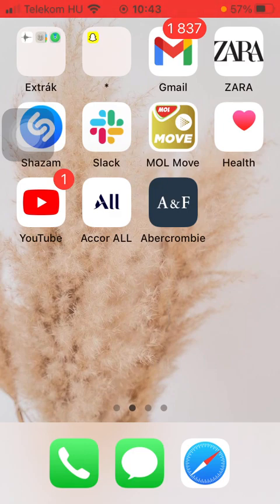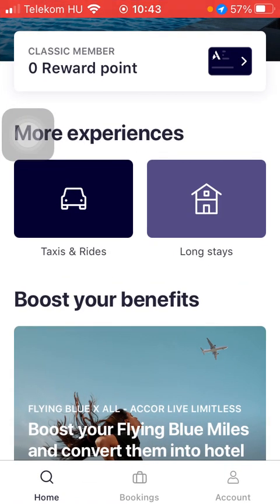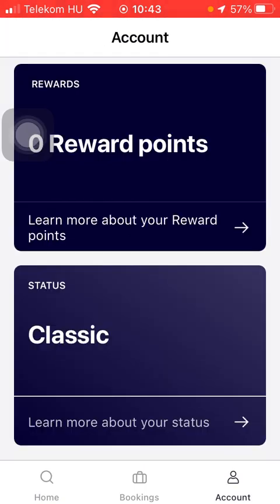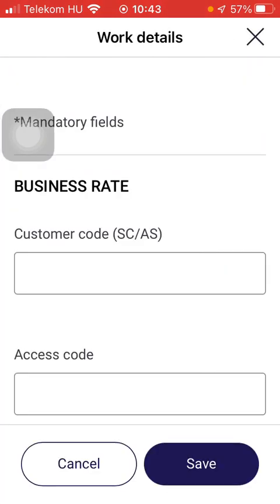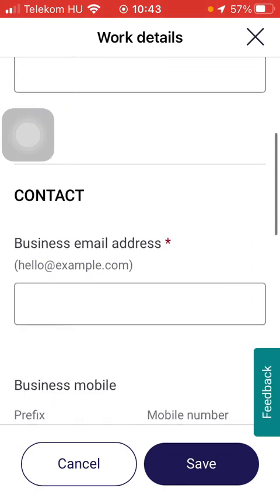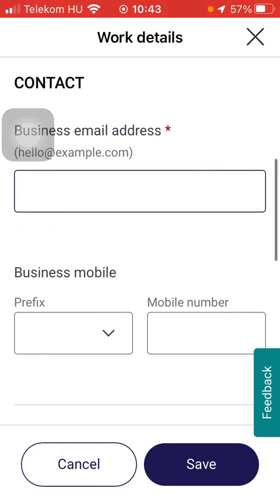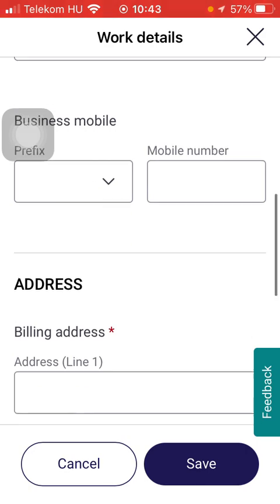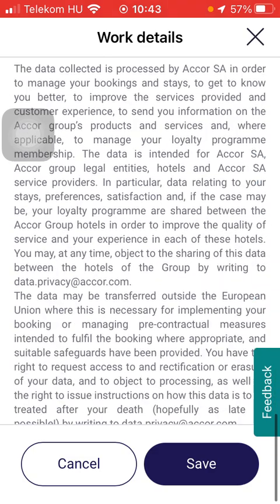How to add work details to Accor ALL?